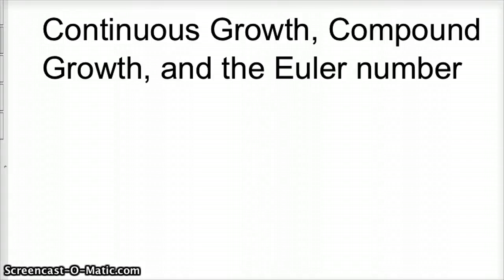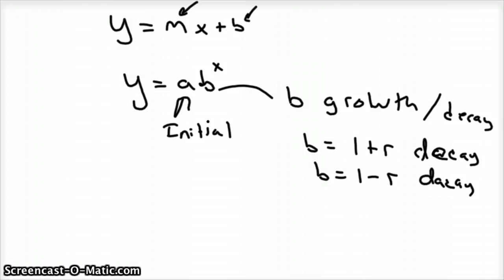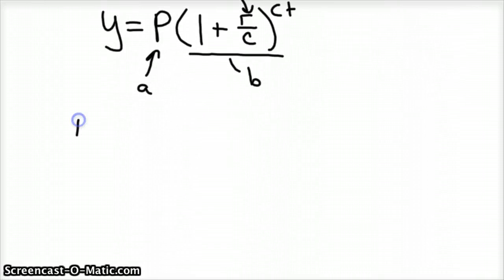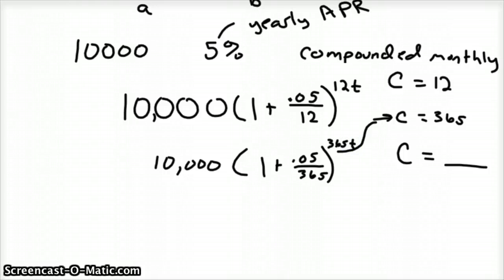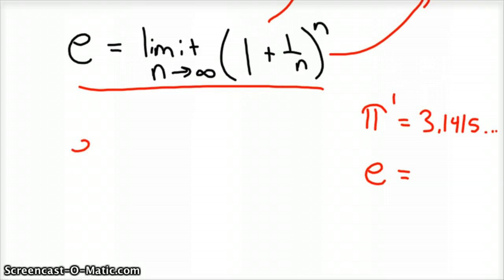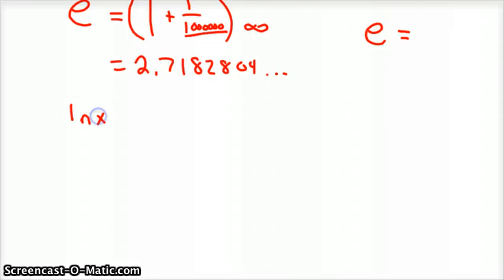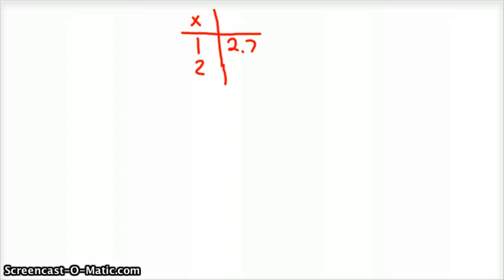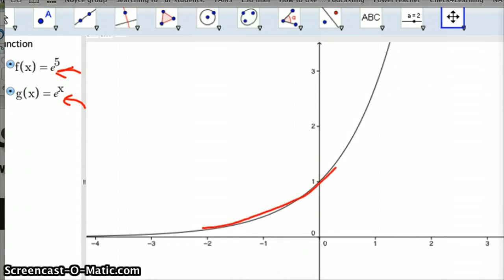Continuous Growth Compound interest and the euler number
My attempt at connecting continuous growth, conpound interest and the euler number